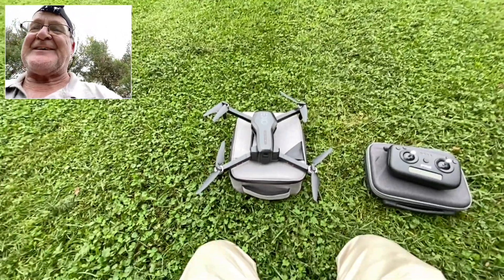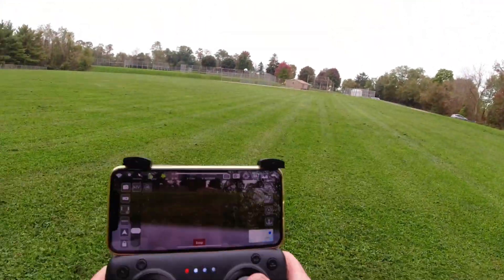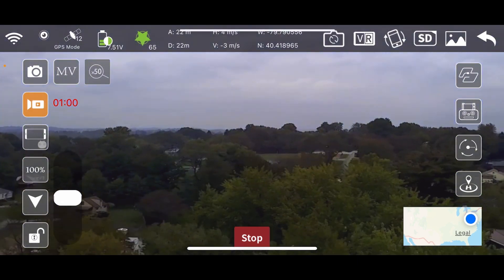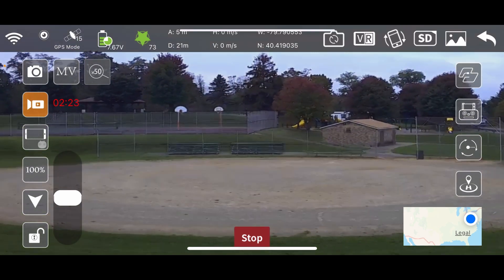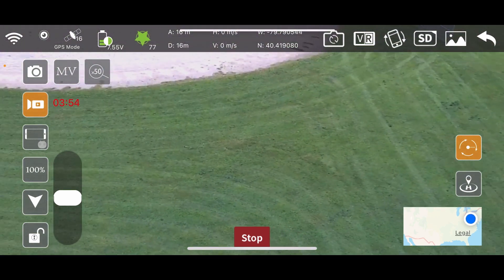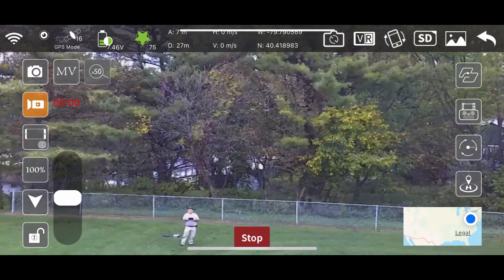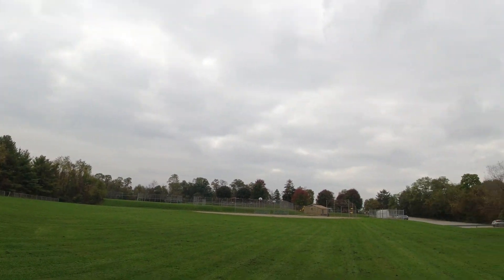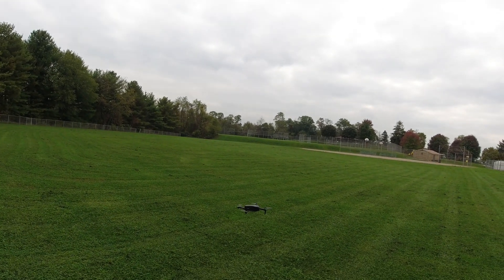EXO X7 Ranger 4K GPS Smart Drone at Pioneer Park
Quadcopter Size: 40*38*8cm (unfolded) 18*9.5*8cm (folded)
Range: Tested to 1/2 mile, best transmission within 1500 ft.
Battery: 7.4V 2800mah li-po battery
Weight: 22 ounces
Charge time: ~ 2.5 - 3 hours
Flight time: ~ 25 minutes
Control distance: 1000m (.6 mi)
Image Transmission: ~ 600 meters
GPS 'Follow-Me': 30m distance
Image 'Follow-Me': 5m distance
Hand Gestures: 1-5m
Motor: 1806 Brushless
Camera
Max image parameters: 4k
Stabilization: Multi-axis gimbal, paired w/ in-camera electronic stabilization
Frame rate: up to 50 FPS
Video resolution : (front) 2048x1080p
Photo resolution: (front) 4096*3072p
Photo/Video resolution on Mobile Phone: 2048*1260p
Photo/Video resolution (Down-ward camera): 1280*720p
Main functions:
1) GPS return to home with one button, or with low power + no signal.
2) 50x zoom boost (quickshot) zoom in to your subject!
3) Intelligent Follow-Cams -
- GPS Following: Set it in the app, and the aircraft follows your mobile phone, hence following you.
- Image Following: Draw a box around the subject and X7 will follow it at a distance.
4) Video and Photo editing in app - add music, color, and cut up your shots.
5) Route multi-point planning flight: the aircraft autonomously flies according to the pre-set route, while the pilot concentrates on shooting.
6) Fixed-point surround: Set a centerpoint with a pin, and X7 will circle you, keeping you centered in the shot.
7) Track and recall the drone: The map shows the final distance of the aircraft, longitude and latitude position, and bring it back with just a tap.
8) Gesture recognition for photo/video: within 1-5 m from the aircraft, make photographic gesture/photographic gesture in front of the camera.
9) GPS + LightStream modes: Let X7 know your whereabouts - (indoor or outdoor) - and it will switch it's positioning data to optimize for either precision hovering or precision location mapping.
10) Speed gear control - 3 gears for varying conditions